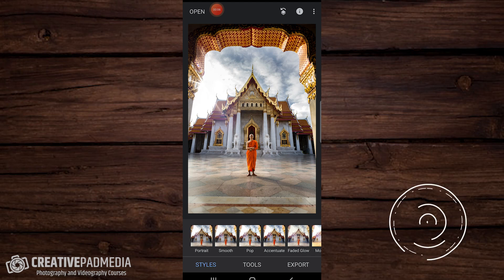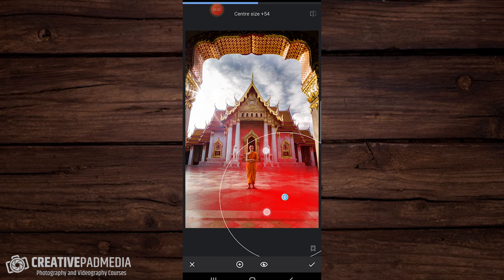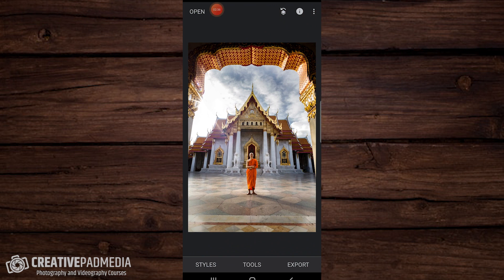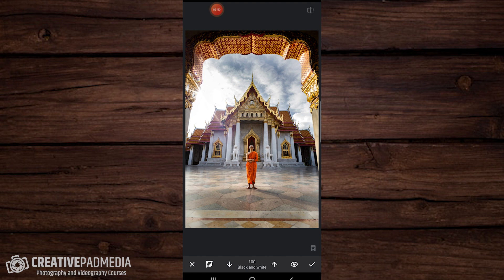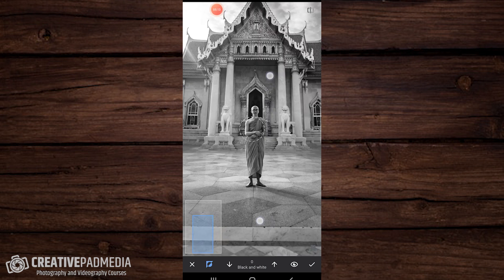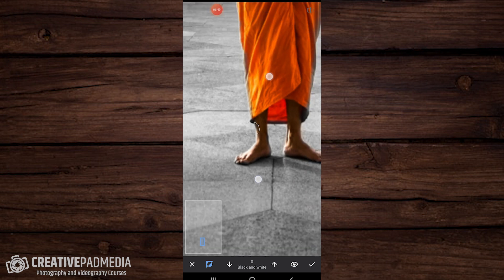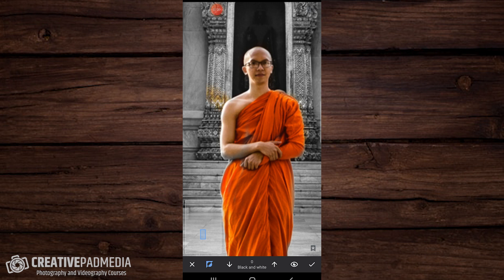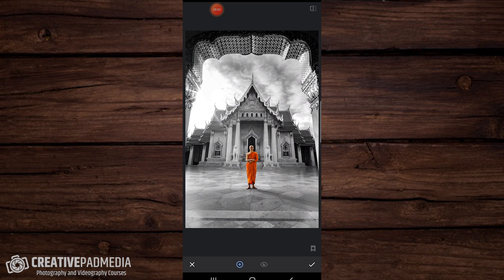Snapseed Selective Color Tutorial (Color Splash)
In this video we will be learning how use the Selective Color or the Color Splash technique, i.e, How to make one object color and the rest black and white in Snapseed (available for both Android and iOS).